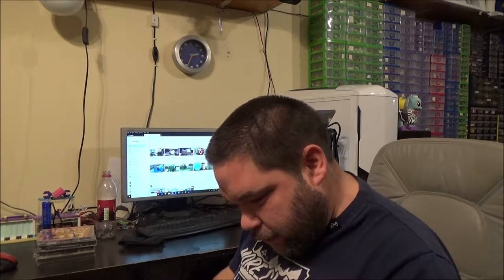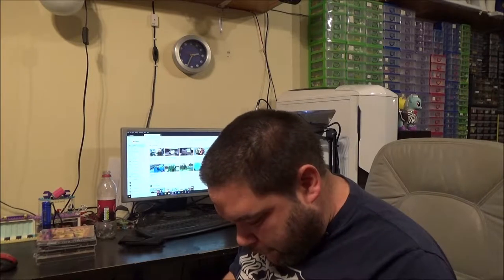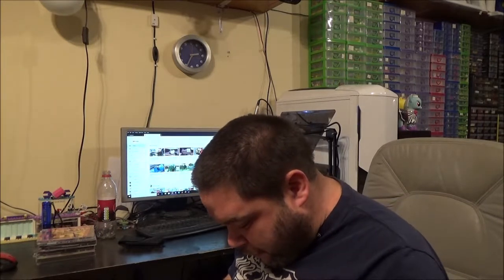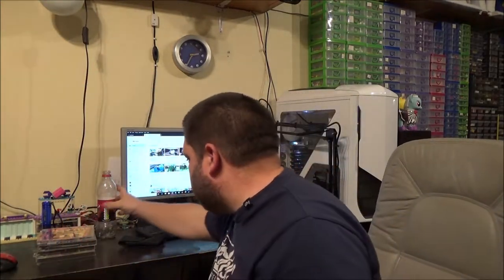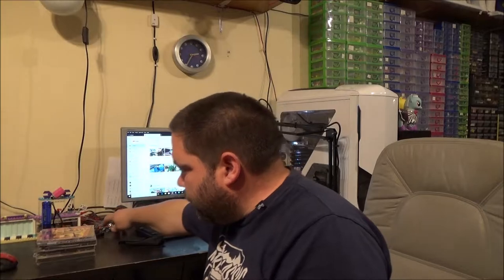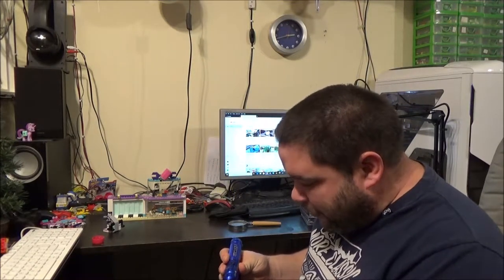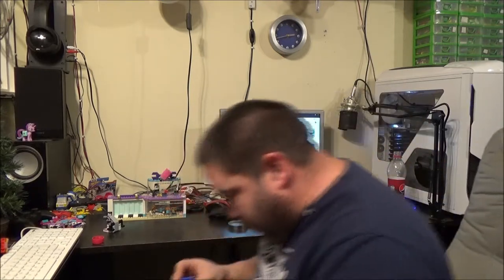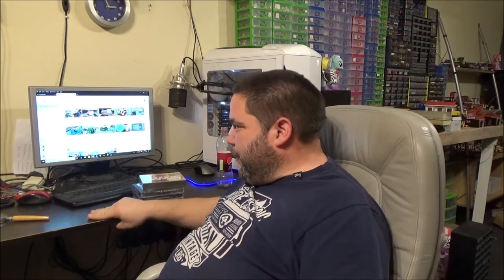Games And Torches, Is That All I Buy?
Possibly is all I buy. lol